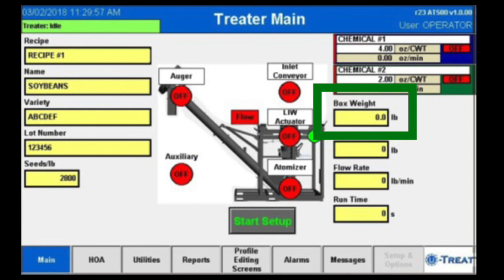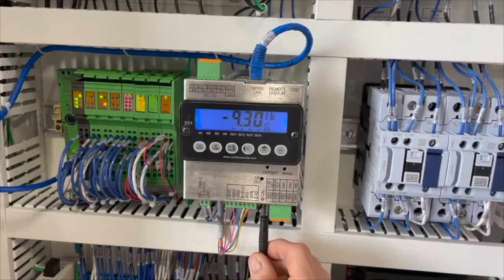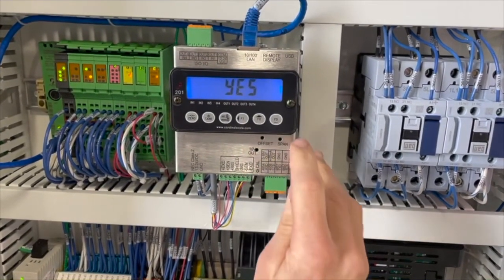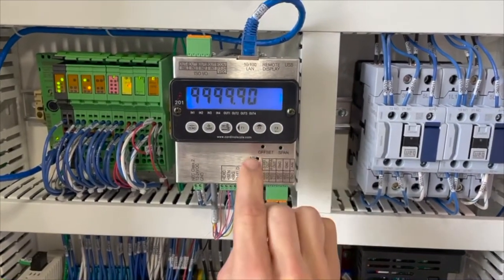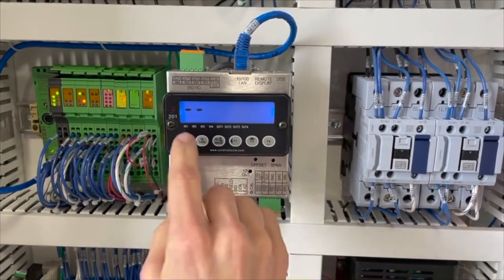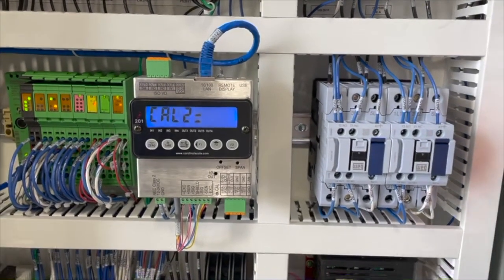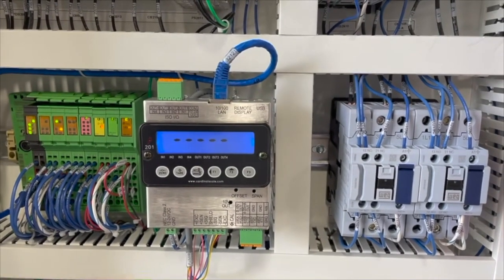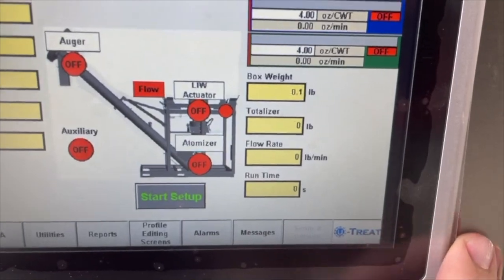How to Calibrate Scale on USC Seed Treaters & Pump Stands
If the scale on your automated AT500 is producing an inaccurate reading, your scale may need to be calibrated to true zero. Here's a simple way to do it.